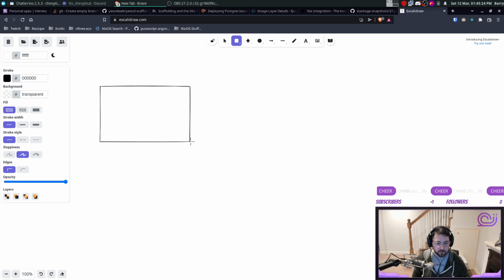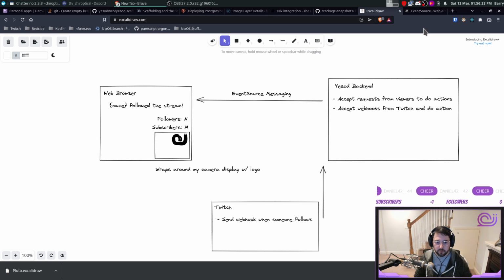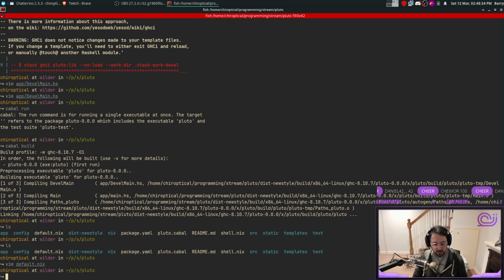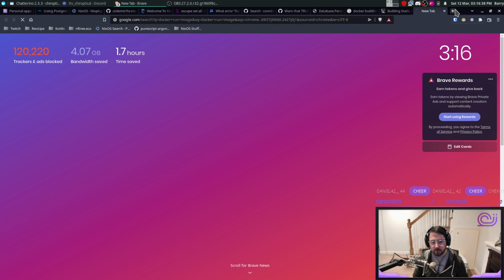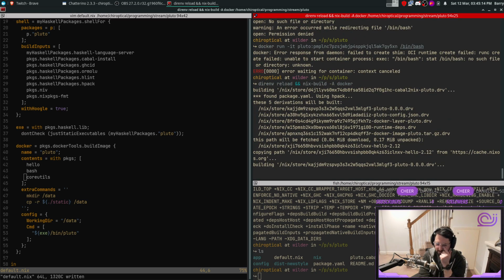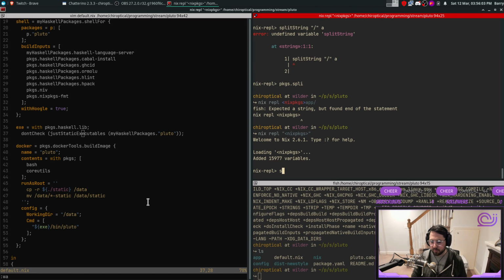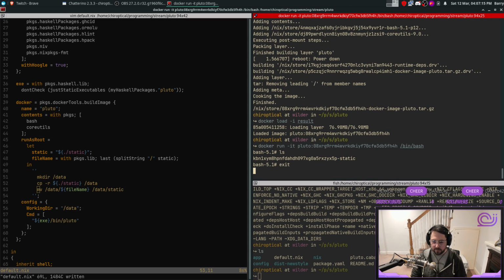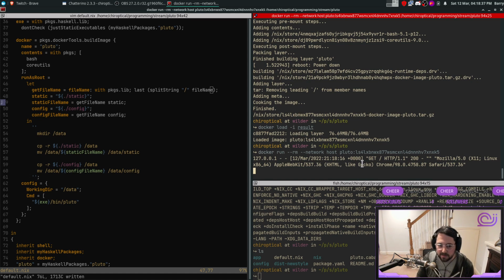Haskell, Yesod, and Postgresql project deployed to Heroku via Nix and Docker: Part 1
In this video, I first introduce the project I am building. Then, I take the Yesod/Postgresql scaffold and copy it into I then figure out how to get a Docker container built from within nix. I edited out some of me fumbling around. If you have any questions the code is available